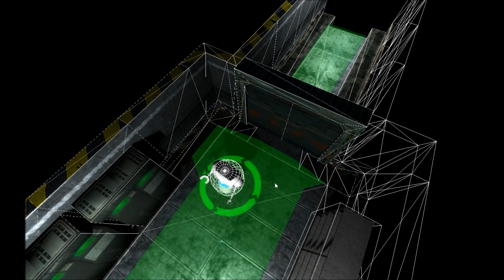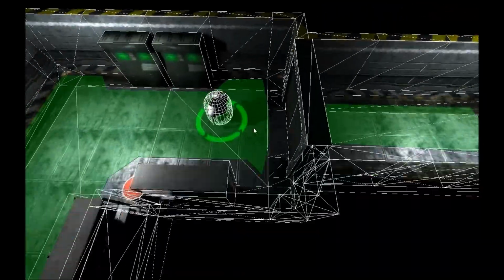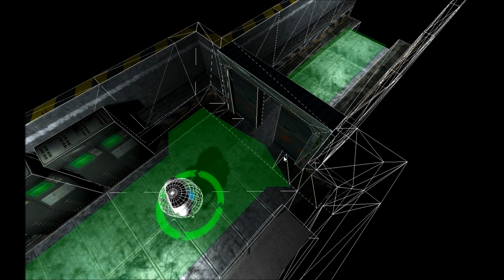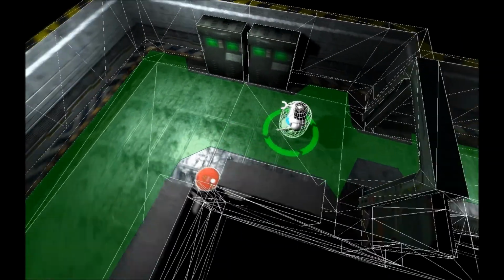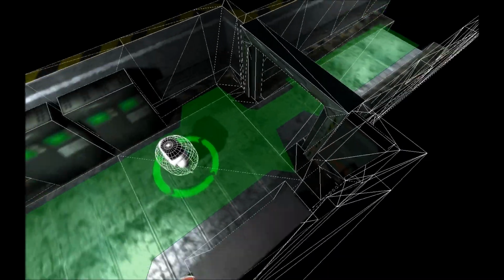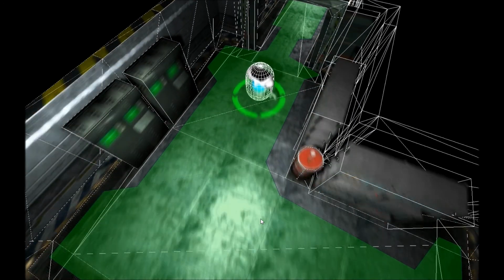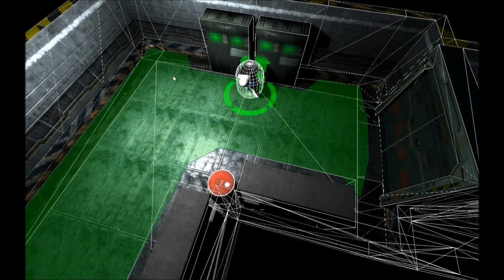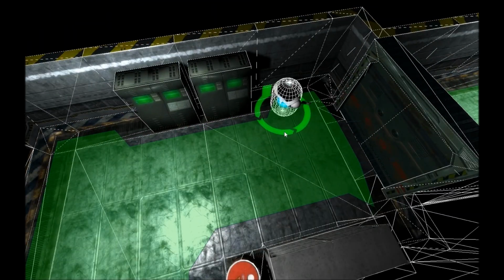NANO Vlog: Gate Object Part 2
This is part of my development vlog for a game I'm creating called NANO.

In this vlog I continue work on my gate object class so that it effects the navmesh generated by Esenthel 2.0. It does not automatically update, in order to save on performance, and I found you have to update it yourself by placing obstacles in the same place as the doors.